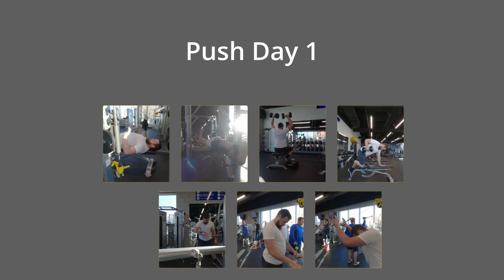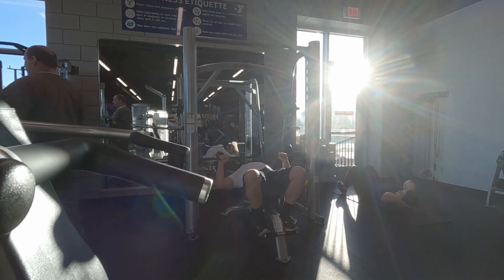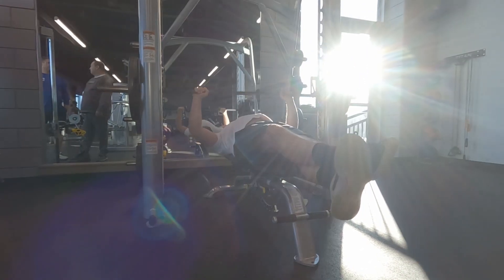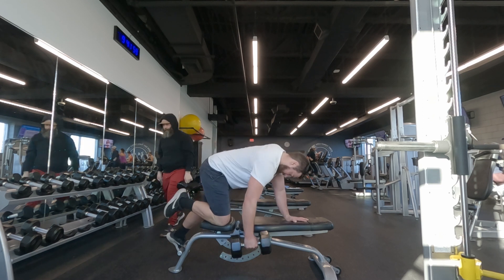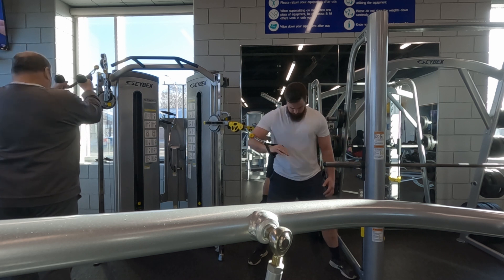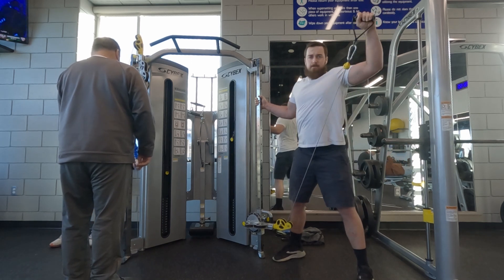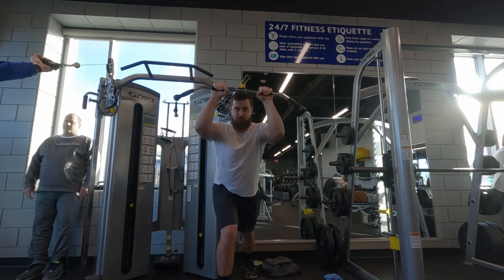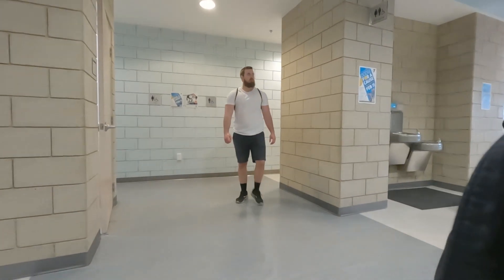I trained like JEFF NIPPARD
I tried Jeff Nippard's Day 1 Push Day workout. Training chest, shoulders, and triceps.